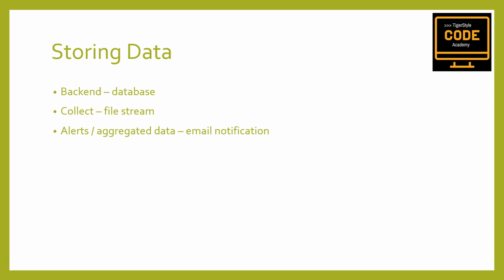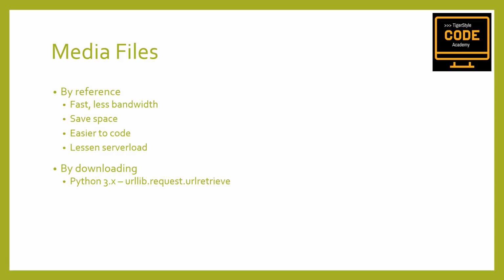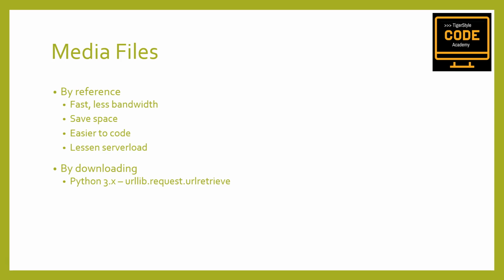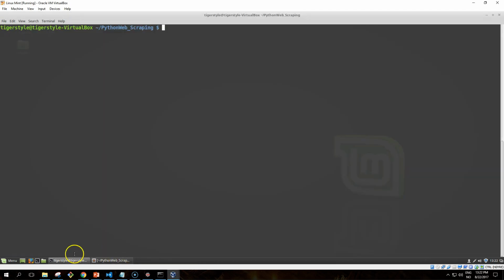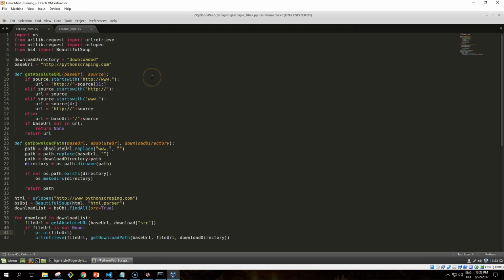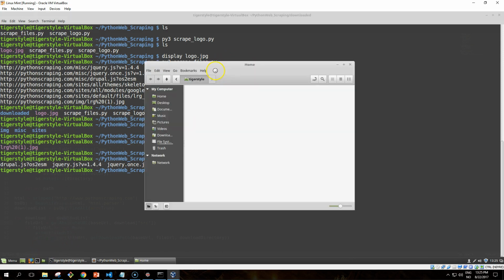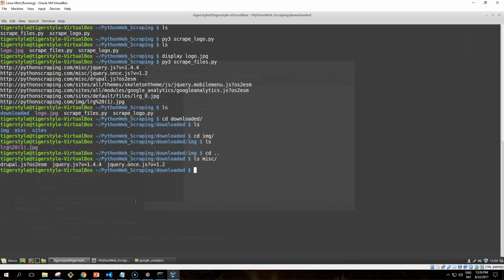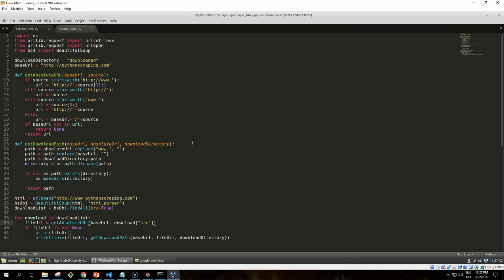Python Web Scraping Tutorial 21 – Storing Data Media Files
Although printing out to the terminal is a lot of fun it's not incredibly useful when it comes to data aggregation and analysis. In order to make the majority of web scrapers remotely useful we need to be able to save the information that they gather.